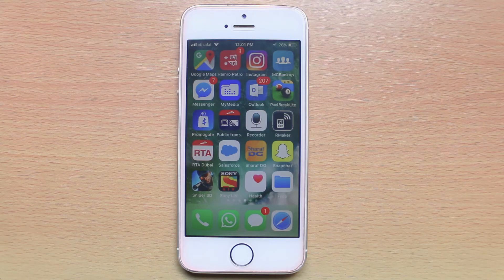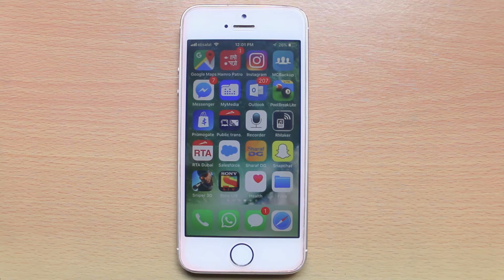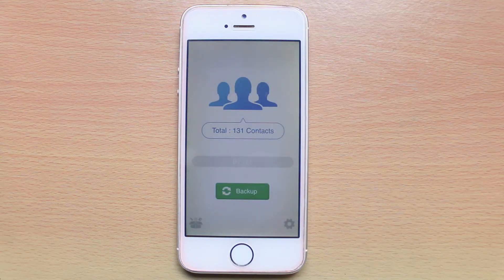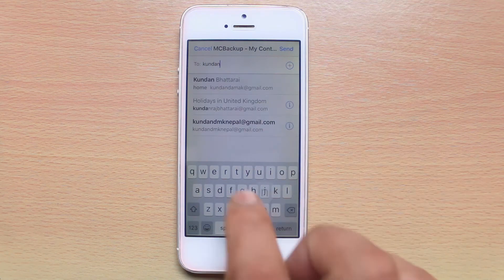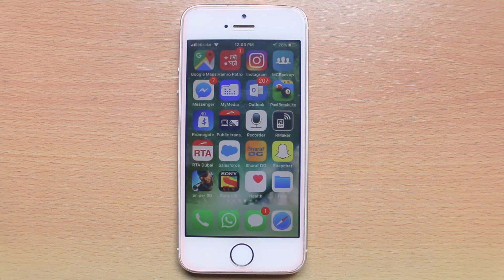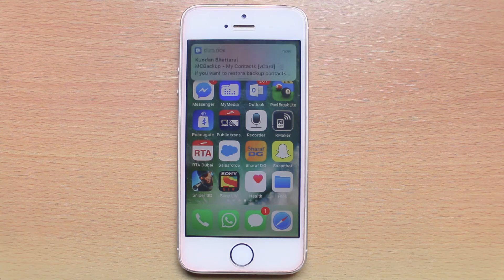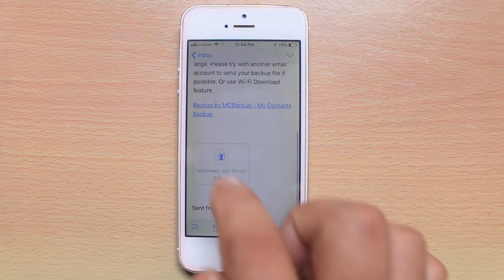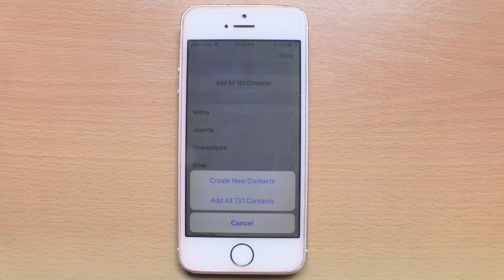How to transfer contact from one iPhone to another iPhone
In this video today we will see how  to transfer contacts from one iPhone to another iPhone or android Phone.

This video also answer some of the queries below:
How to transfer contacts from iPhone  to android phone
How to transfer contacts from iPhone to iPhone
How to transfer contacts
transfer iPhone contacts to android
transfer contacts from android to iPhone
How to transfer android contacts to iPhone
transfer contacts to new phone
backup iPhone contacts
How to copy all contacts from iPhone to iPhone